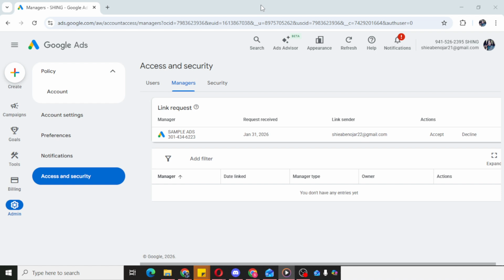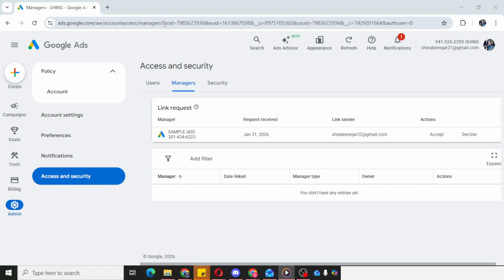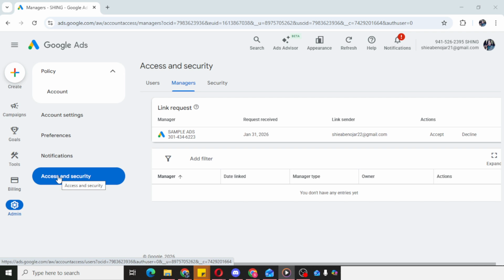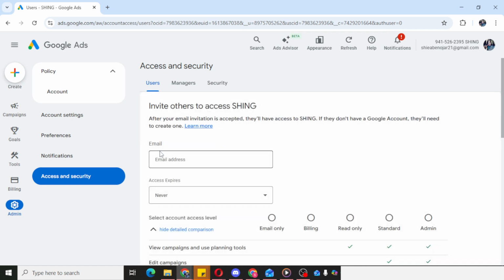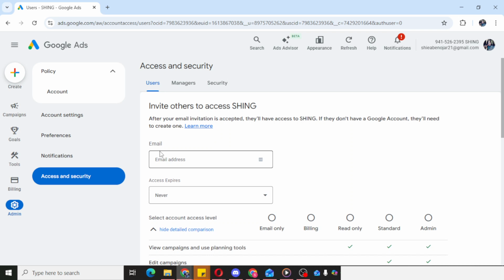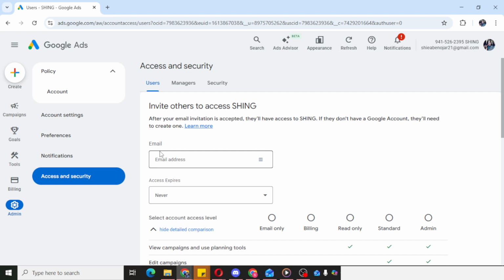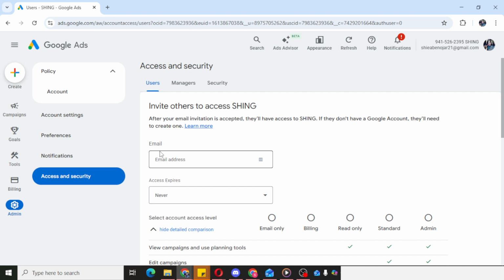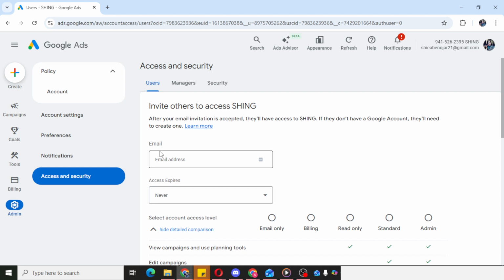How to Add Admin to Google Ads Account (full guide 2026)